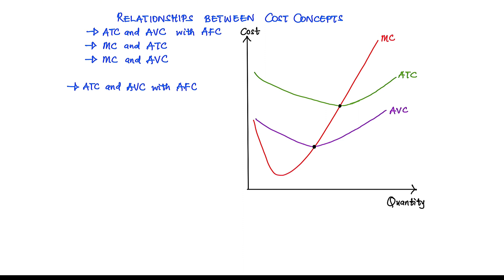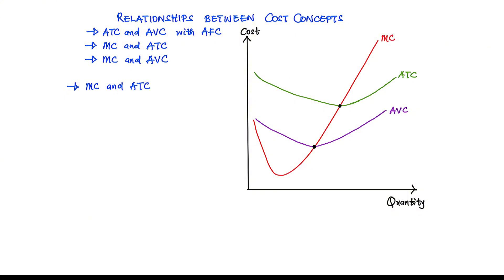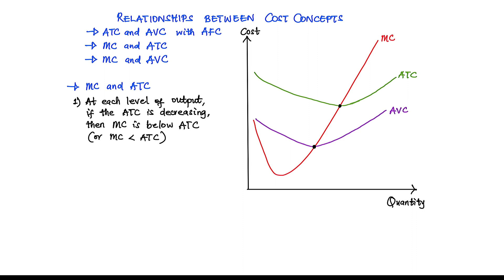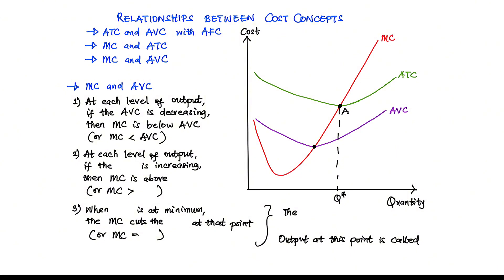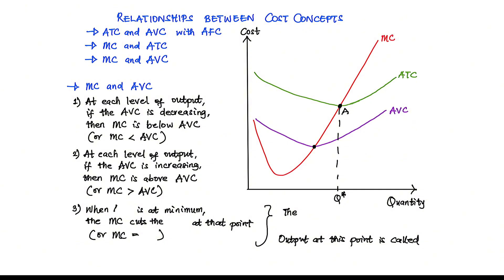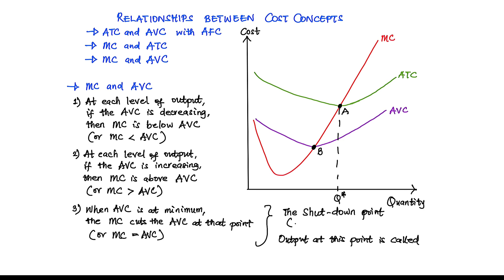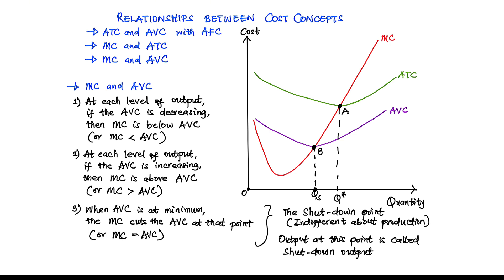The Relationships between MC, ATC, AVC, and AFC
The explanation of the relationship between Average Total Cost and Marginal Cost, Average Variable Cost and Marginal Cost, and Average Fixed Cost with ATC and AVC.

This is a *FREE* ebook I wrote. It is a 122-page book written to provide proficiency in Demand-Supply analysis, in-depth knowledge, and a strong foundation in Economics, Mathematical-Economics, and Economics-related courses.
It is fine-tailored to help you pass your Economics courses excellently! The knowledge in it helped me graduate with a 3.86/4.00 CGPA (96.5%), High Honors (First Class) in Economics at Eastern Mediterranean University, and a 4.00/4.00 CGPA (100%) in my Master's Degree in Economics. The book contains my knowledge and understanding and was written to help you succeed. It is also very suitable for high school students (or secondary school students).

Hey there, 👋  I'm Musa. I recently just finished my Masters Program in Economics at Eastern Mediterranean University. I graduated (in February 2024) with a 4.00/4.00 CGPA.

My Thesis topic is: "The Impact of Government Expenditure on Economic Growth and Inflation Rate in Nigeria." The data used were from 1981 to 2022 (42 years). The methodology used was the ADF-Test, ARDL/ARDL Bounds Test, and Granger Causality Test. If you are interested in reading about my Thesis, you can download it for free by clicking this

Upon finishing my Masters Degree, I formed COTUAL LLC, a digital marketing company. We focus on how to use digital marketing to achieve financial success.

Digital Marketing is my current focus; however, I still create videos on Economics videos. Because "the knowledge is in my head, there's no point in letting it sit there, so it's best to let others benefit from it."

⌚️ Timestamps:
0:00 - Intro
0:07 - Relationship of AFC with ATC and AVC
4:01 - Relationship between MC and ATC
9:51 - Relationship between MC and AVC
13:35 - Outro